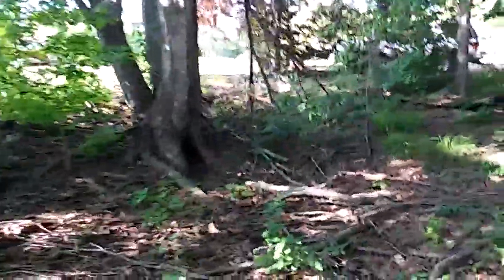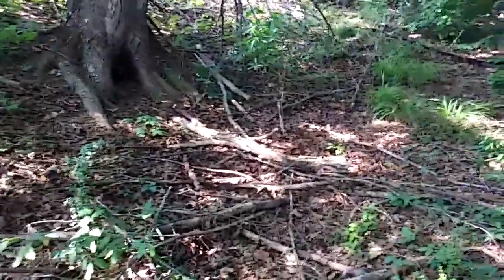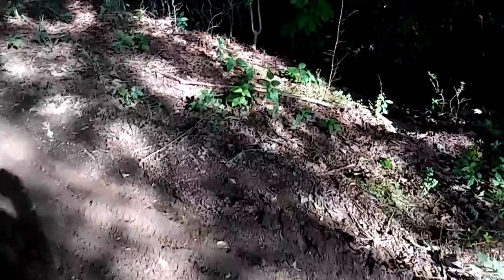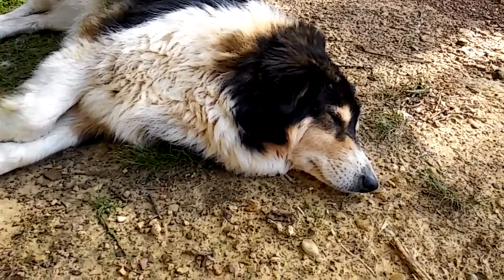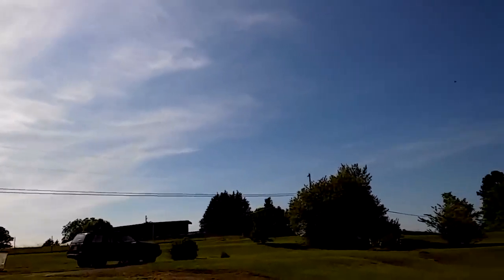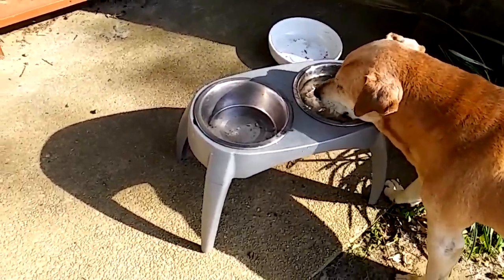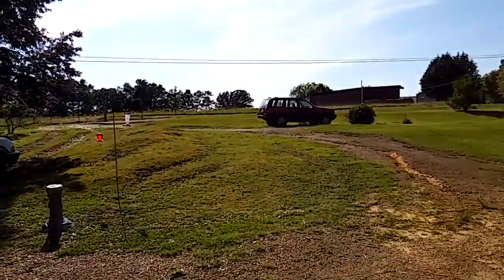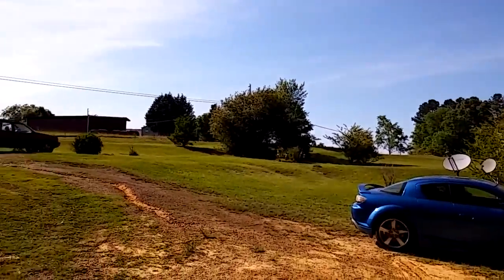For KB. PEACE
May 2016. 38° this morning. Fall like day. Working on my Tree Tunnel. Peace from Curry Alabama.